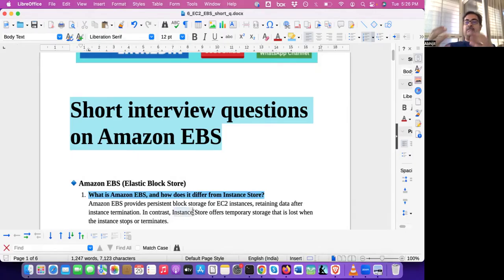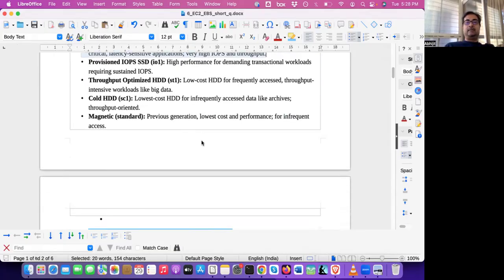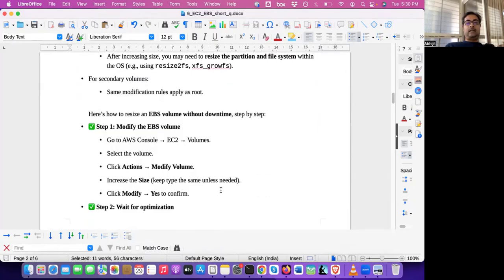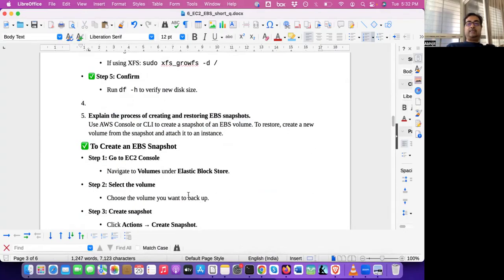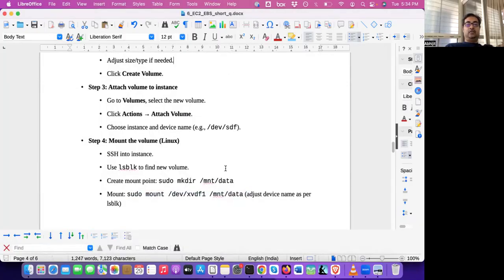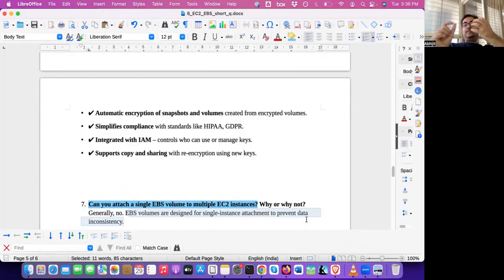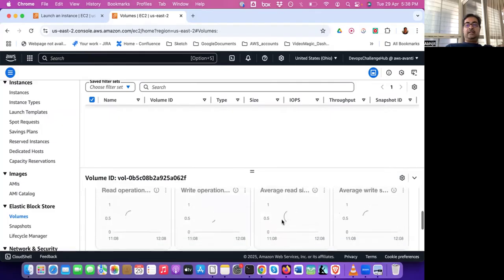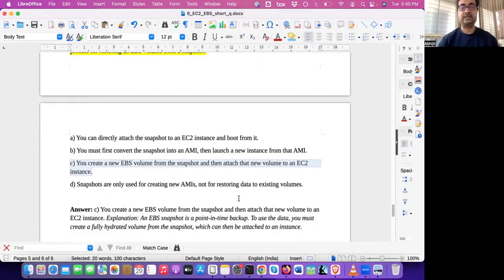Devops Interview: AWS Devops: 6 short EBS Interview Questions